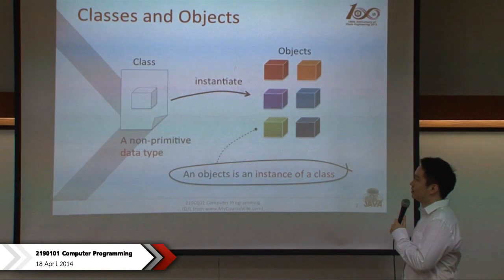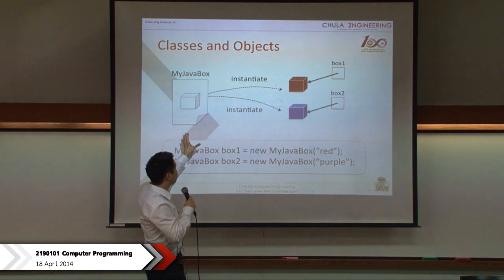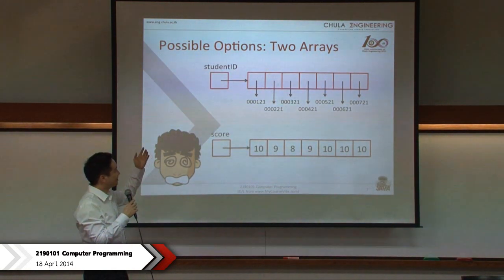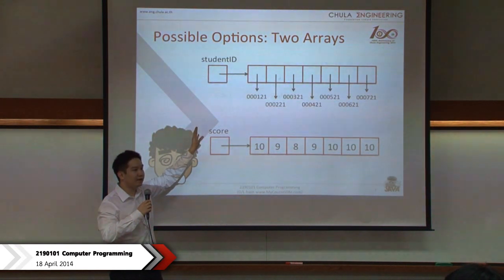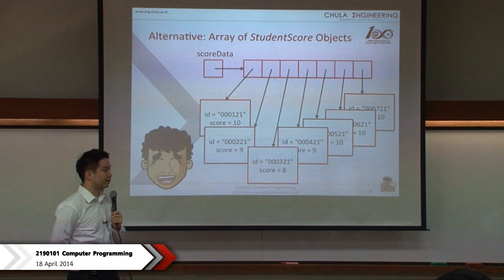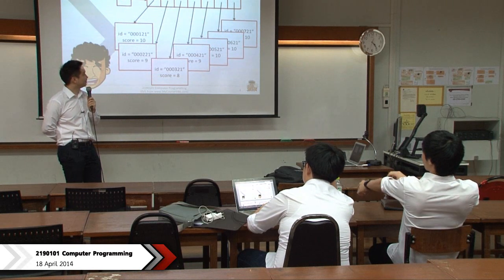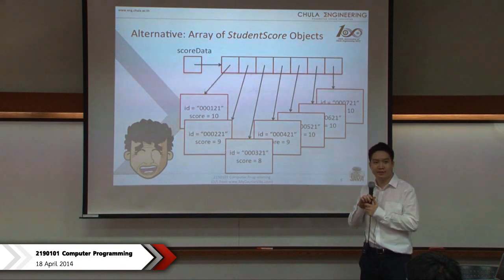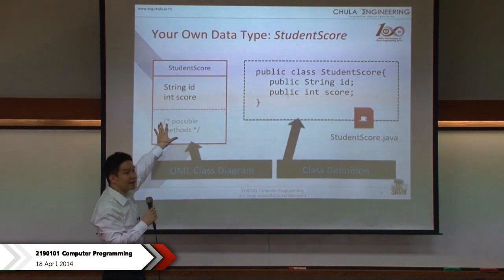2190101 Computer Programming 18-04-57(1/6)